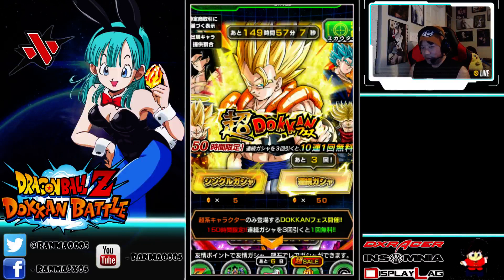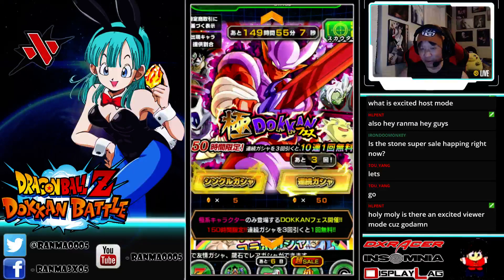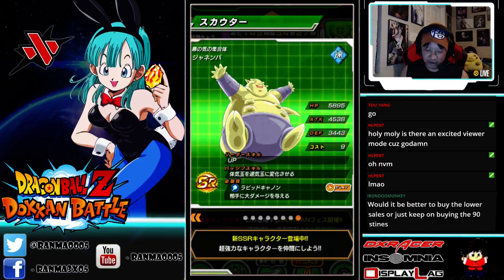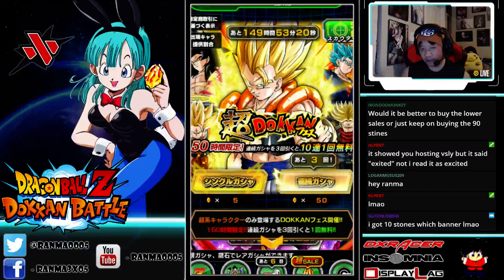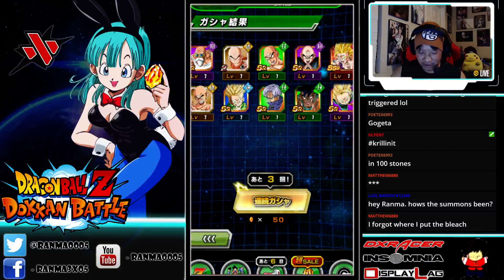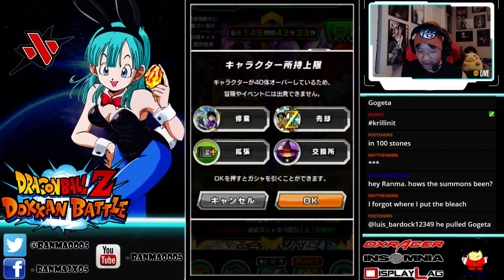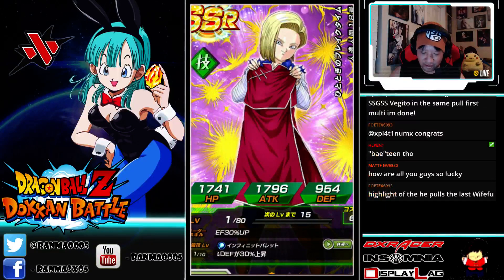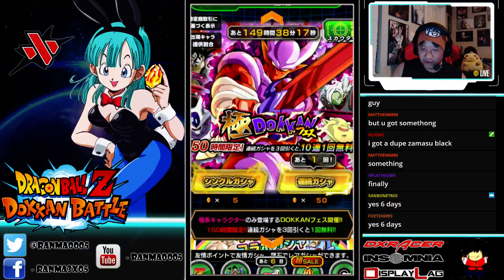DBZ Dokkan Battle - New Gogeta and Janemba summons!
The new Gogeta and Janemba banners are out!  Lets see what I get!